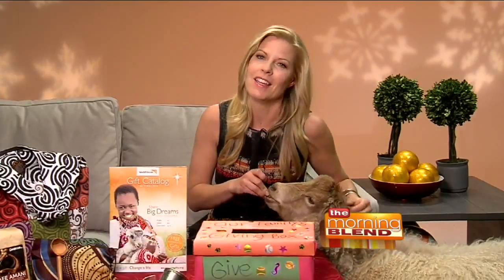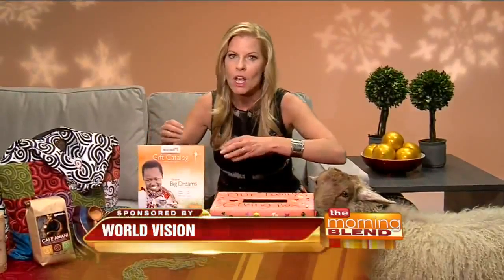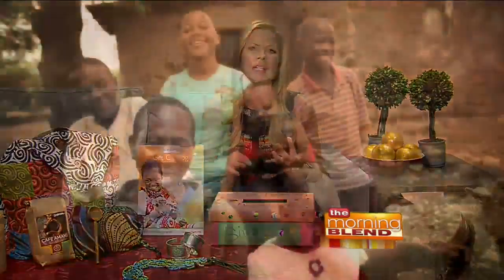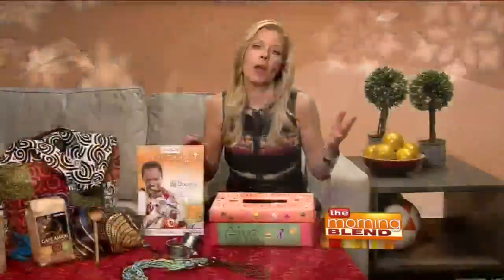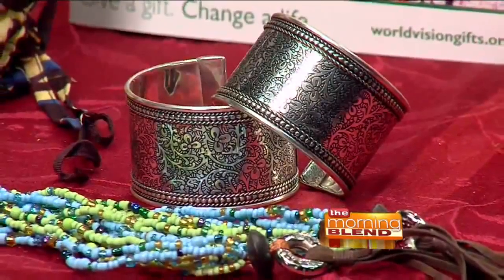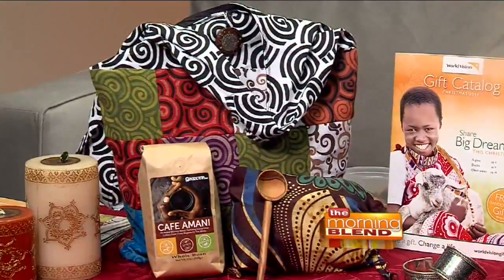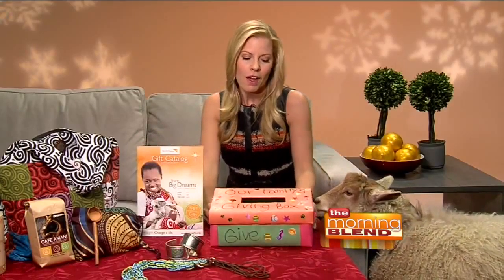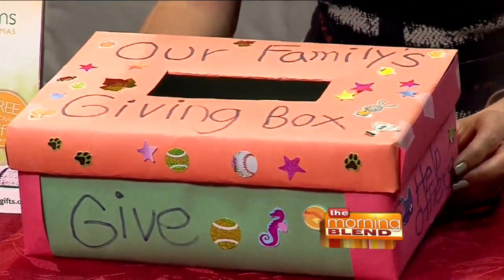Going from "Gimme, Gimme" to "Giving Giving"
Are you dreading another holiday with out-of-control "I wants" from your kids? Well, family expert Meredith Sinclair will help you turn on your kids' giving gene and let the spirit of Giving Tuesday live on throughout the whole year.